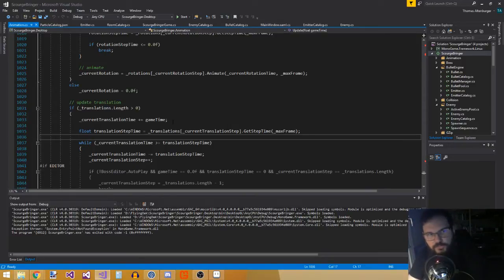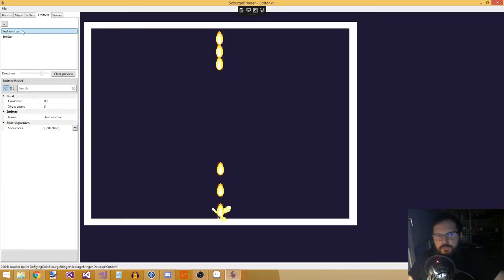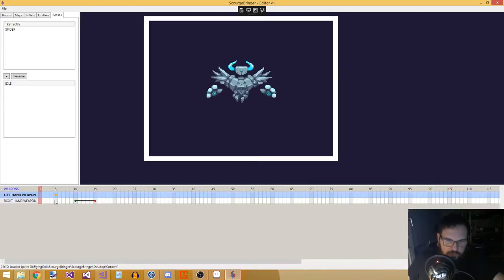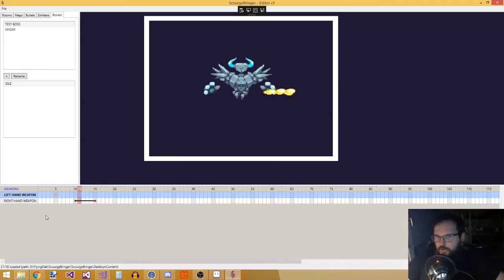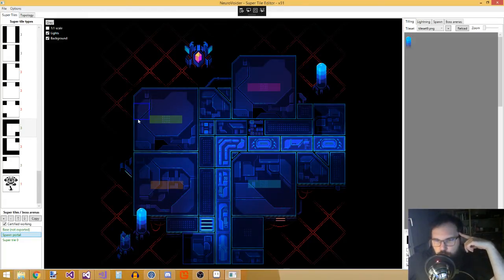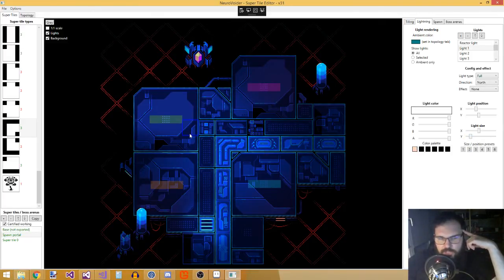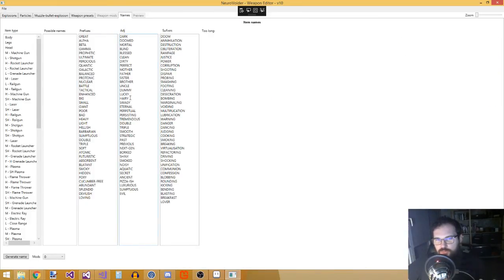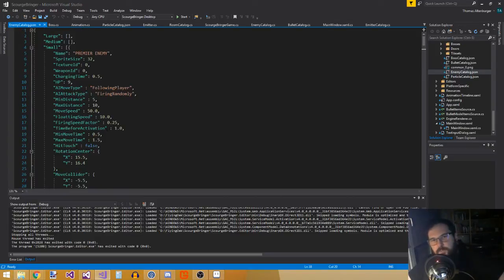ScourgeBringer - Devlog #8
We are game developers, and every Wednesdays on Twitch, we stream our progress on our next game, ScourgeBringer!

August 8th 2018 was our 8th devlog.

Want to know more about us and our games?